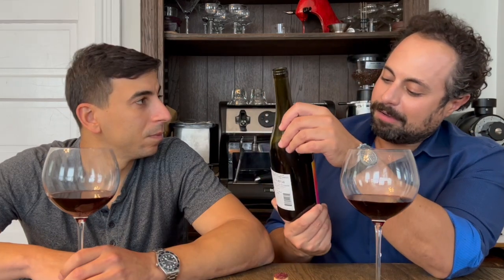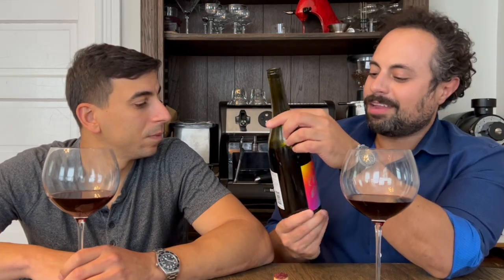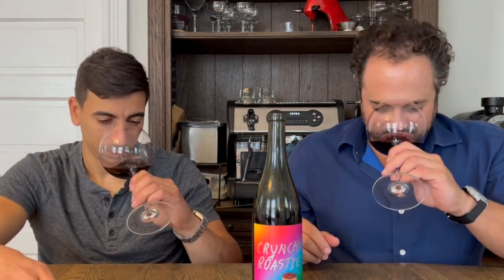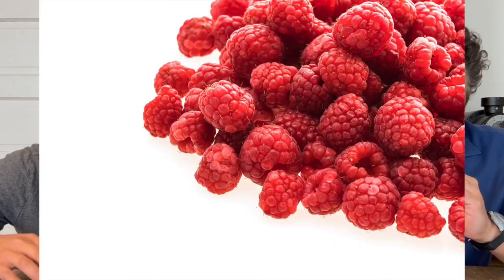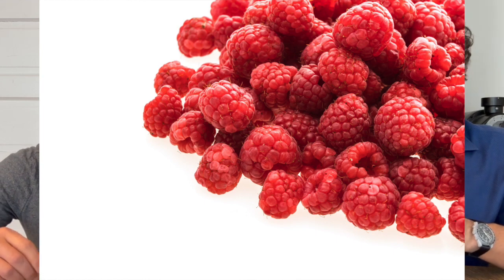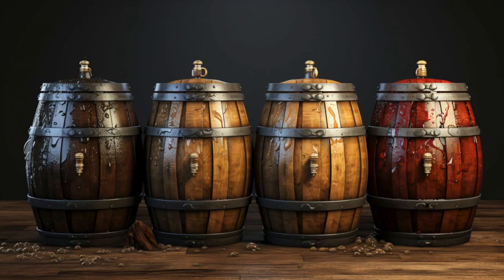Review: Crunchy Roastie from California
We try a wine from Stolpman Vineyards Orcutt California.
95% Syrah/5% Viognier